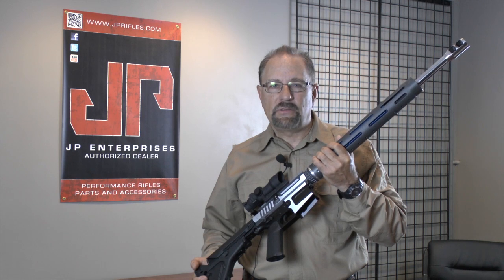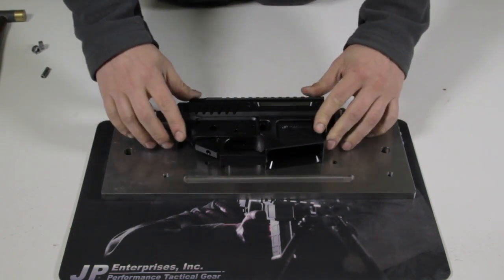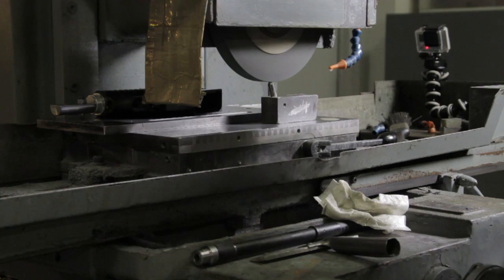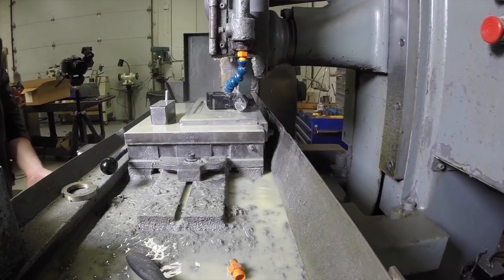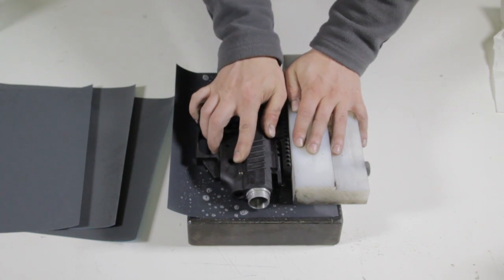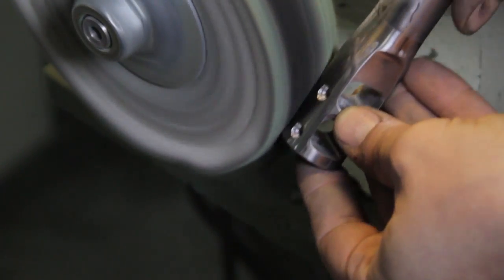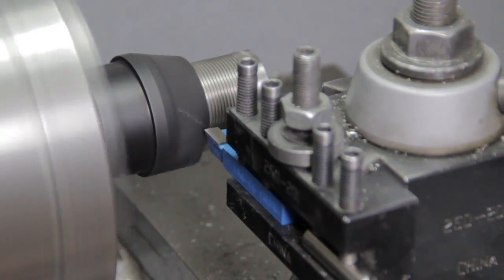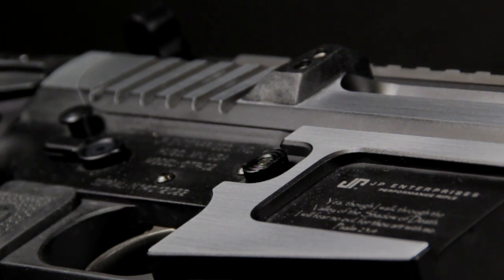Presentation Grade Finish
This is how a Presentation Grade Finish (PGF) Rifle is made.